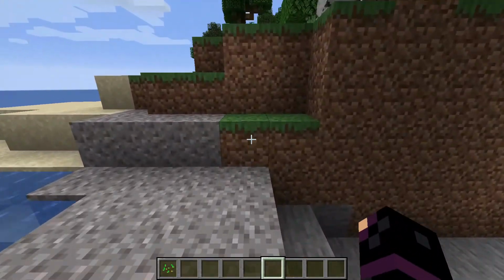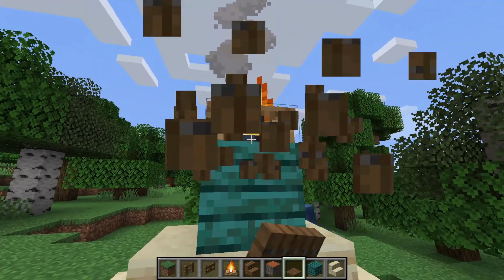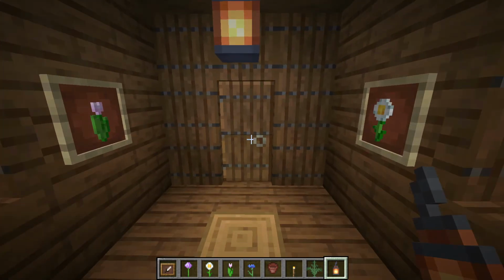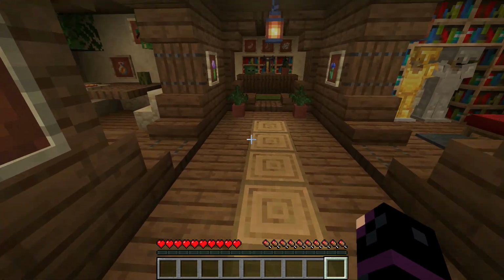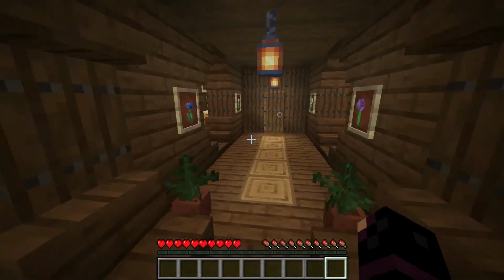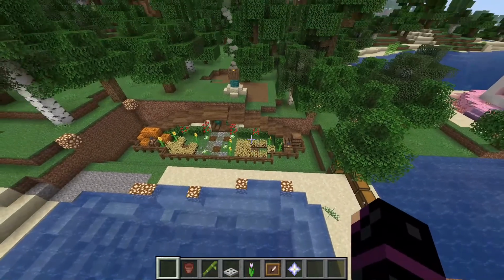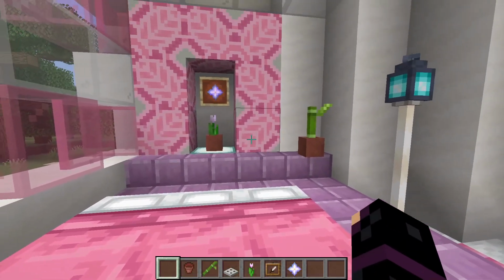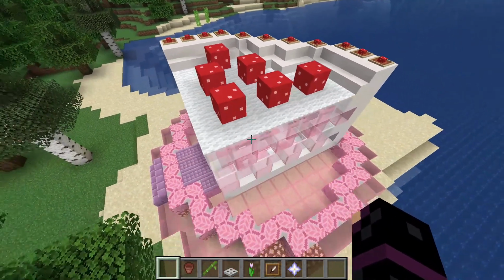Gaming with Prof & Navi! - Minecraft home reveal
Gaming with Prof Rui & Ninja Navi – Navi shows you her Hobbit Hole, tutorial here:

Thank you to those creators for posting those funky builds!

INTRO/OUTRO: Arm Candy by Spence

DURING: enjoy the calming sounds of building within Minecraft, and then the spitting of the llama!!

EXTRAS:

Screen Recorder: XBOX Game Bar